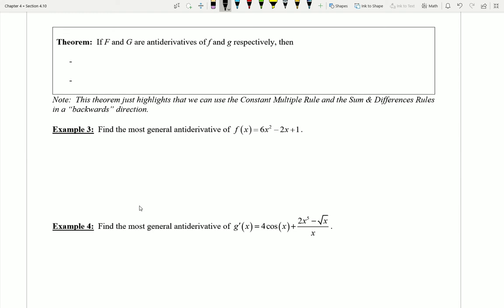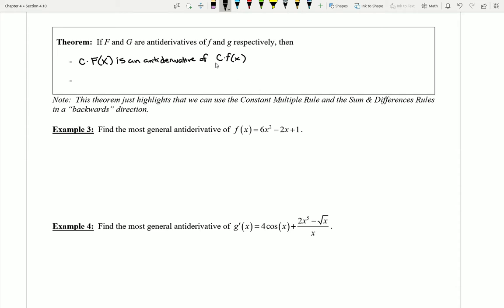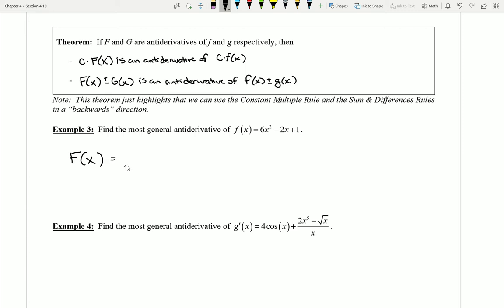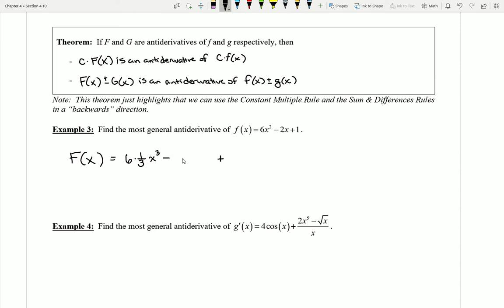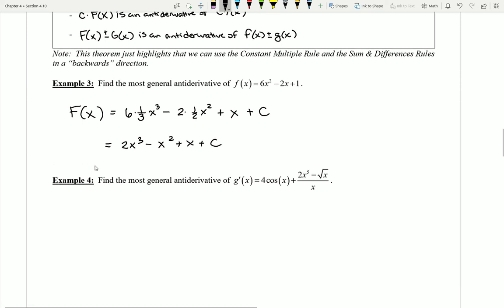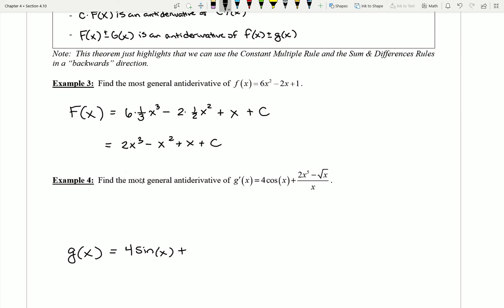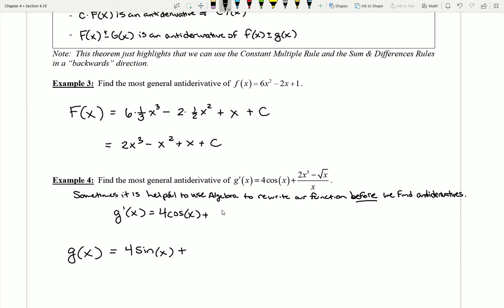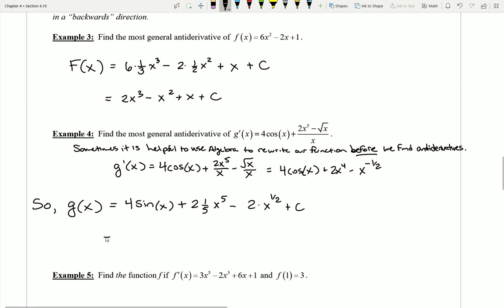4.10 Theorem & Ex3&4